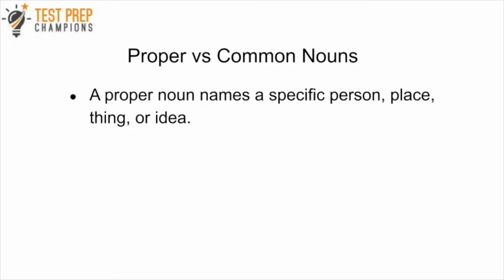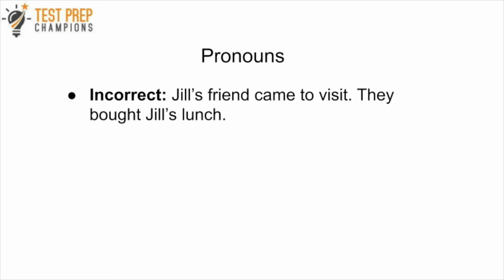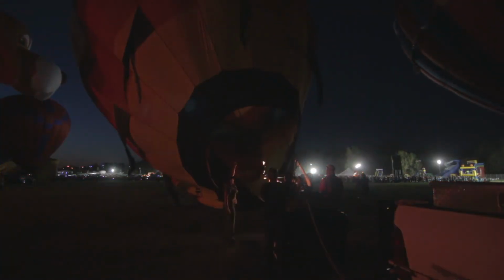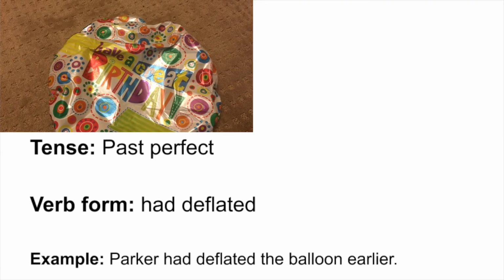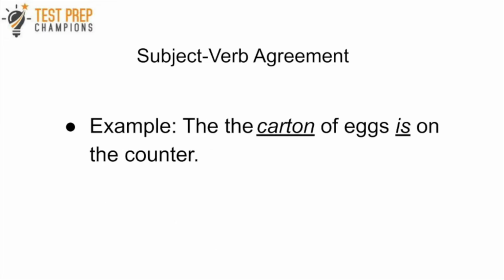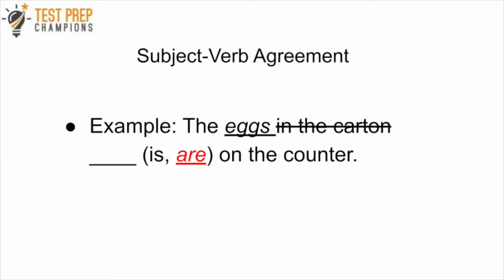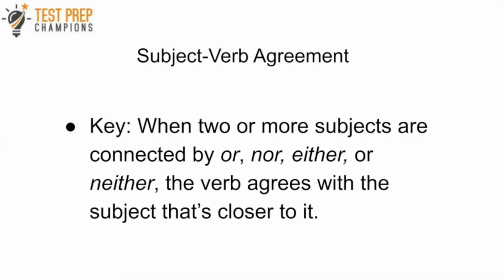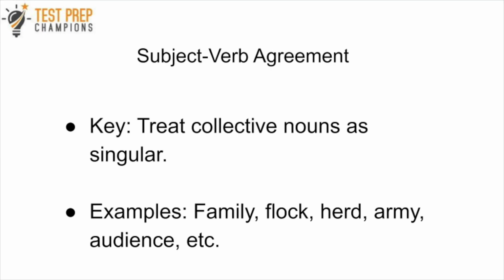Must Know GED Grammar Lessons to Boost Your GED Language Arts Score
Do you need to ace the GED Language Arts section, but need to brush up on your grammar? Then this video's for you.

The basics:

A noun can be a person, a place or a thing is a person, place, thing, or an idea.

A proper noun names a specific person, place, thing, or idea.

On the other hand, a common noun names a non-specific person, place, thing, or idea.

Tip: You can tell proper and common nouns apart because, with proper nouns, the first letter will (almost) always be capitalized. With common nouns, the first letter will (almost) never be capitalized unless it’s the first word in a sentence, or it’s part of the title.

You can think of pronouns as “substitute” nouns because pronouns are words that substitute for nouns. And whenever a pronoun replaces a noun, we call the noun that was replaced the antecedent

Subject pronoun: I, you, he, she, they
Object pronoun: Me, you, him, her, them
Possessive pronouns: My, mine; your,yours, his, her, hers, their or theirs

if the antecedent is singular, the pronoun must also be singular, and if the antecedent is plural the pronoun must also be plural.

A verb is a word that describes an action, occurrence, or state of being. On the tests, you’ll need to know about both regular verbs and irregular verbs.